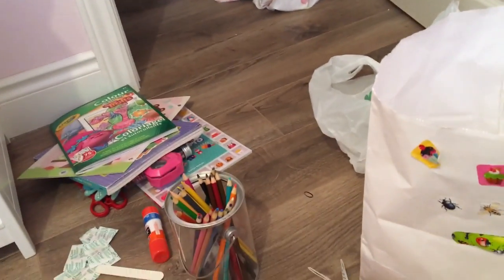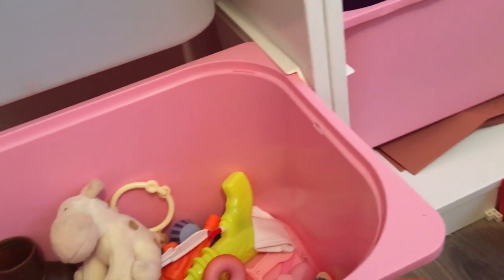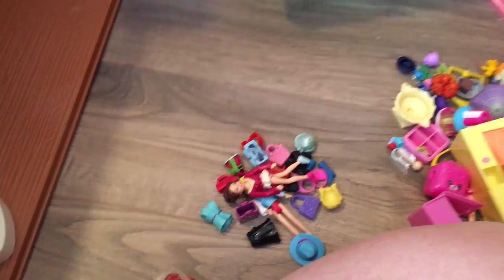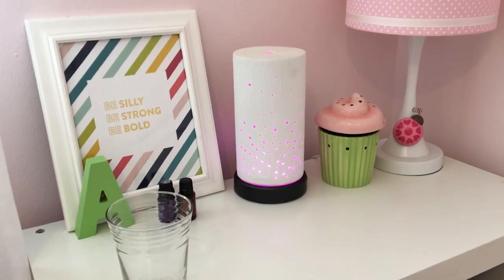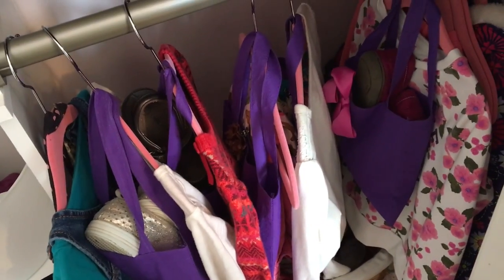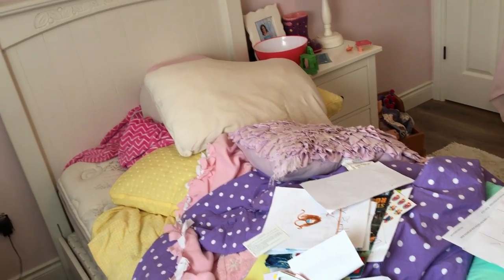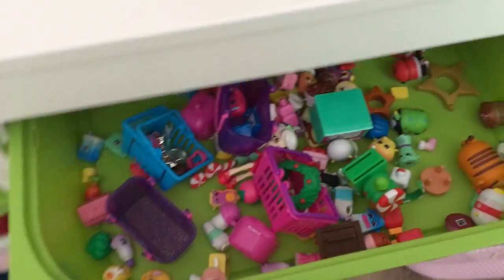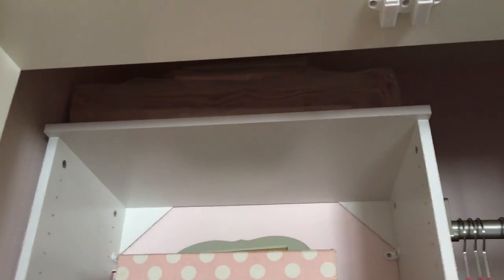Organizing the Messiest Room In Our Home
Today I'm sharing with you one of the messiest rooms of our home. It was the space that overwhelmed me and caused me to just close the door so I didn't have to see the mess. Previous cleanings and organizing sessions didn't seem to last and I had almost resigned myself to the mess. But, I knew that wasn't any way to live. So I tackled it. And instituted some rules for maintenance for the space. I'm thrilled to say that weeks later, the "after" still looks like it does today. This is a very candid look at the process as I was going through it - filmed on my iphone. I share bits of my feelings, the chaos of the space and the look of what it looks like after a few hours of work. If you have a space like this, know that you are not alone. I thrive on a neat, orderly, organized home and yet, I still had a space like this. With some grit, determination and willing hands, you can tackle these spaces. Grab a trusted friend if you can't go at it alone. Peace and order is possible. Here's to your success!